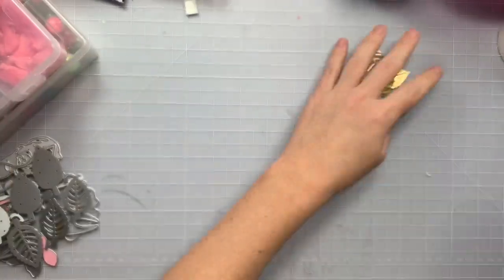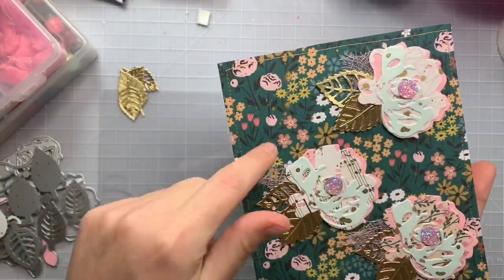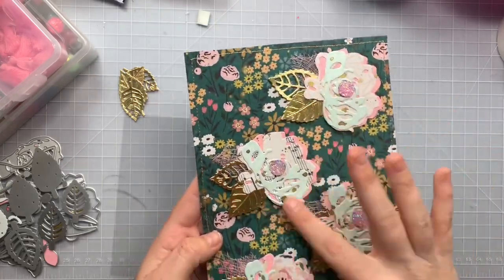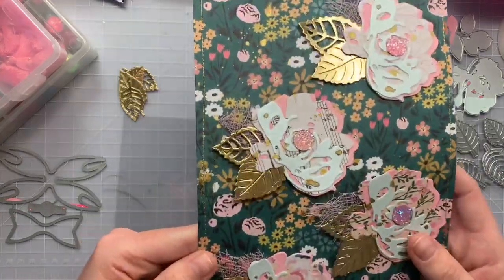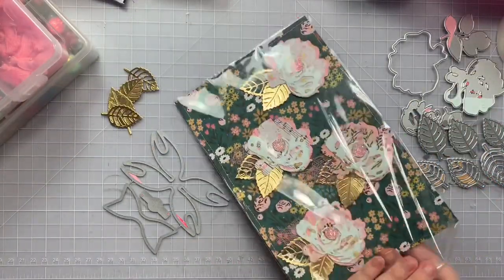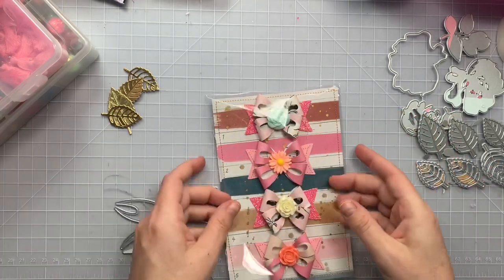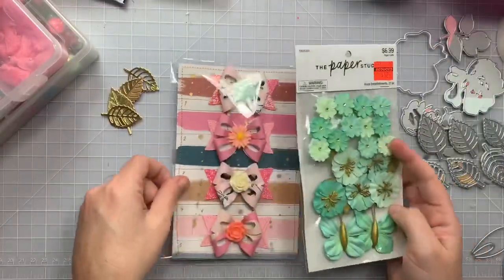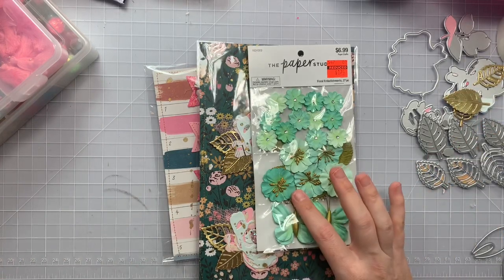VR for @MariaSnookDesigns Challenge Giveaway!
•5x8 vinyl sleeves for storing dies:

•6x9 vinyl sleeves for storing dies:

•Peel and stick Magnets:

•Stand to hold Your phone while recording:

•clear desk mat with grid 24x36” :

•Bearly arts wet glue:

xoxo
Toni